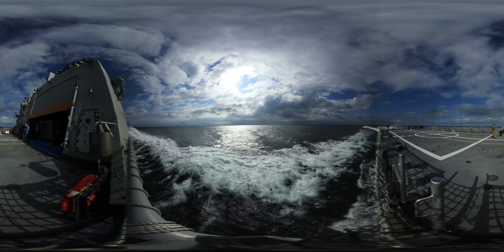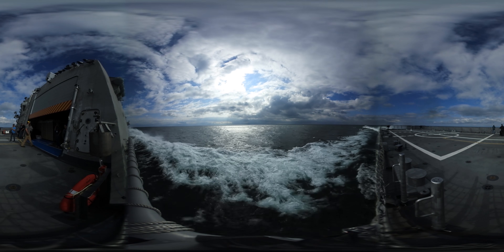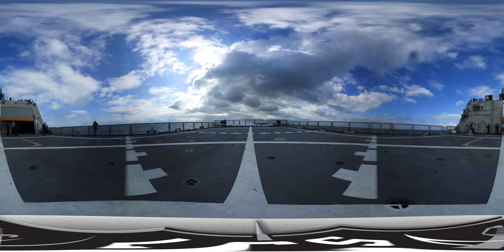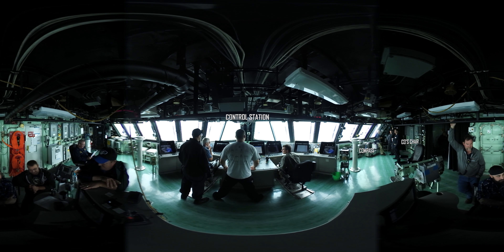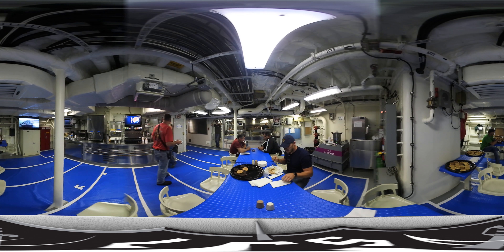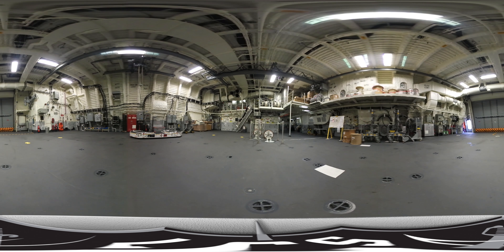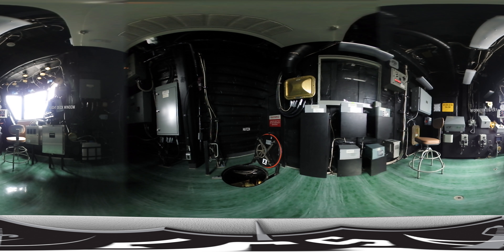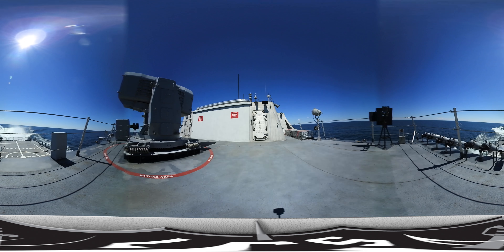Virtual Tour: Littoral Combat Ship 9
Take a tour of the future USS Little Rock's flight deck, bridge, hangar, missile launcher, helicopter control tower and more.